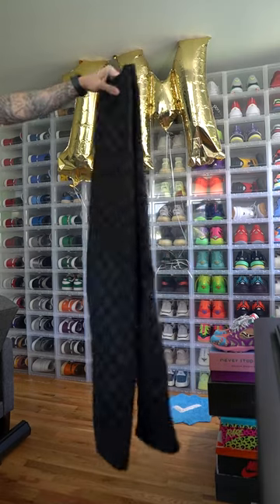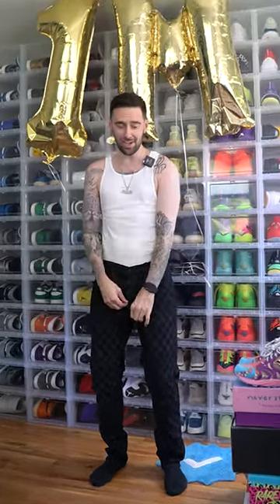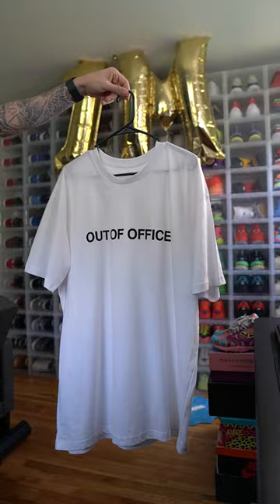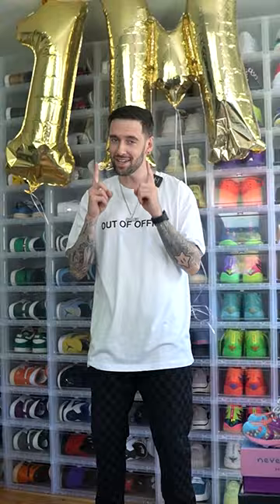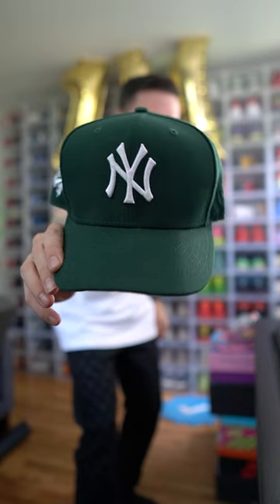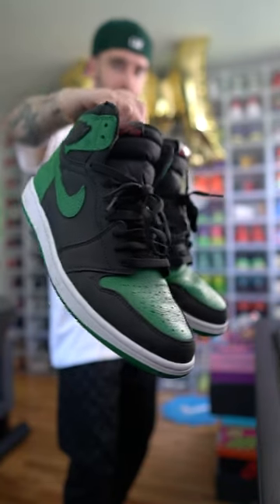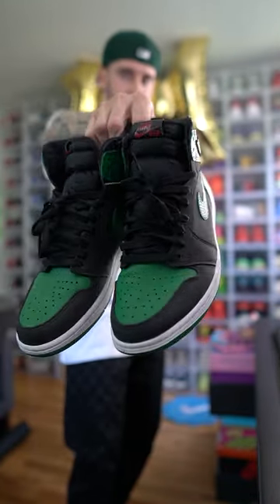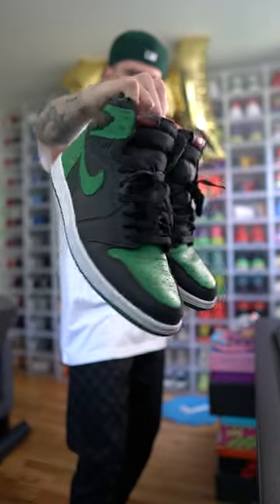Make A 🟢⚫⚪ Outfit